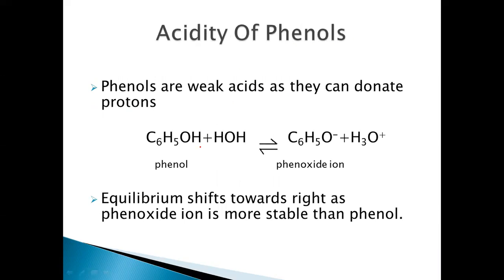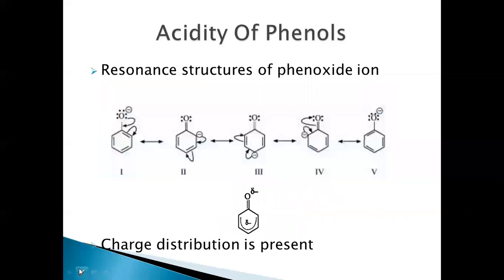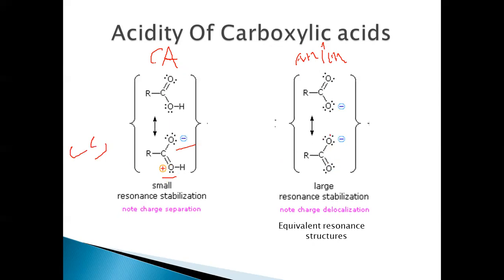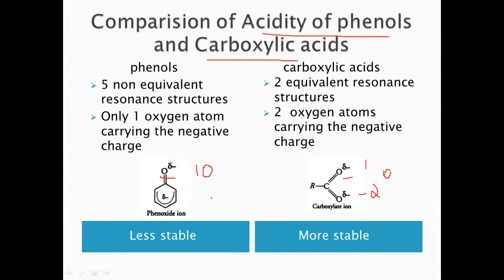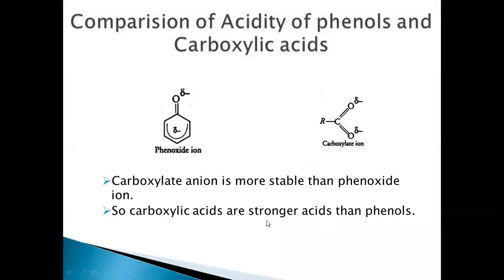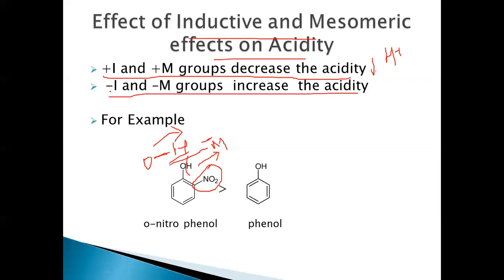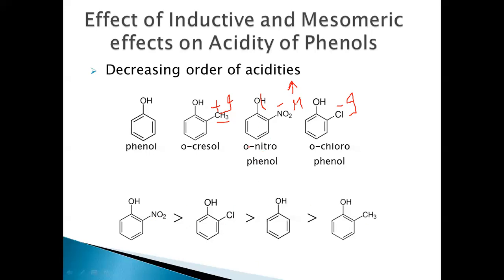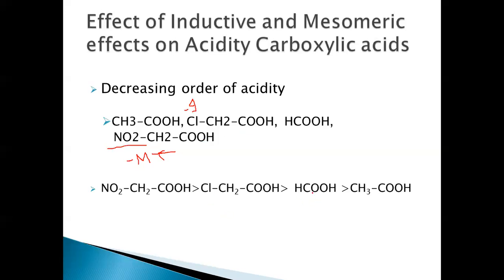Applications of mesomeric effect- part 1 (Structural Theory in organic chemistry- chapter 4)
Applications of mesomeric effect- part 1
Mesomeric effect
 Structural Theory in organic chemistry- chapter 4